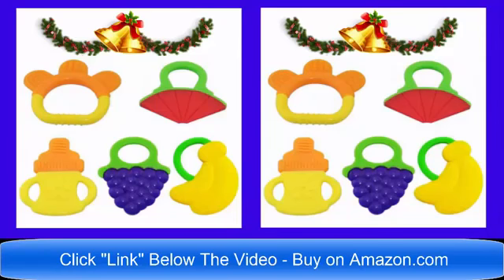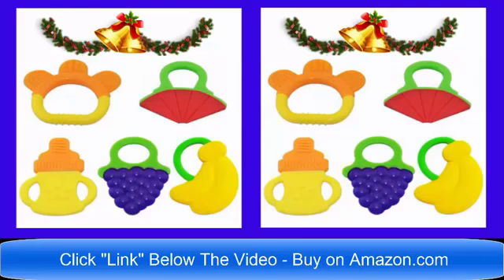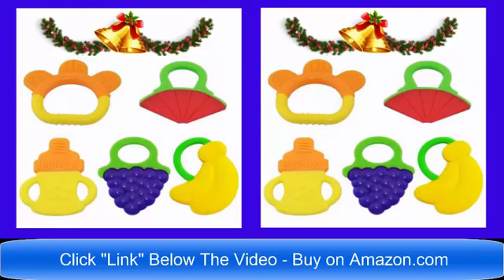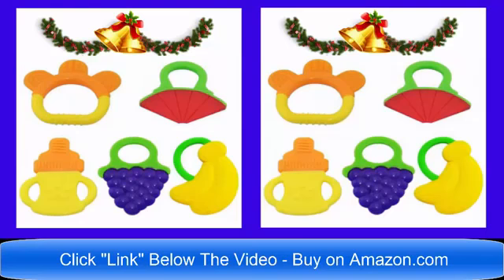BEST BABY PRESENT Q RIBS TEETHER | Buy Now On Amazon.com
Ultimate Silicon Baby Teether / Toothbrush

PREMIUM FOOD GRADE SILICON BABY TEETHERS - PABA FREE - NON TOXIC

100% SAFE - 5 Pack Brightly Colored Baby Teethers Is Perfect For Your Baby or A Christmas Gift.

MASSAGE IRRITABLE GUMS - Ultimate Baby Teethers Help Stimulates to Soothe and Massage Irritable Gums. With handles that are easy for baby to hold, while preventing choking.

ULTIMAE BABY TEETHERS - 5 Piece Set Teething Toys for your Baby - Dishwasher Safe - Freezer Safe 5 teethers (banana, watermelon, grapes, baby bottle) Suitable for kids 3-12 months of age.
30 DAY MONEYBACK / LIFETIME WARRANTY / 100% SATISFACTION.

100% SAFE FOR YOUR CHILD- Certified and FDA approved premium food-grade silicone.

BPA, and Phthalate Free. Look, as a family run company full of little ones ourselves – we only offer products we trust and use in our own home.

Simply put, you are getting the very best in our products and outstanding customer service! PERFECTLY SHAPED for little hands. Babies can easily grab onto the rings and you’ll finally have a Teether that can reach all the way back to the molars.
5 fruit teethers beautifully encased in an environmentally friendly gift box.

This offers amazing value and is perfect for your baby or as a gift.
As mothers, we understand just how fragile your baby's health is, that's why we take no chances on safety.

Each of our fully FDA compliant teethers are made with 100% food grade silicone that is odourless, BPA Free, non-toxic as well as
PVC, phthalate, lead and latex free.

FUN COLORFUL FRUIT SHAPES will appeal to boys and girls and are heat proof, flexible, elastic and washable.

This makes these baby teething toys highly reusable and durable.